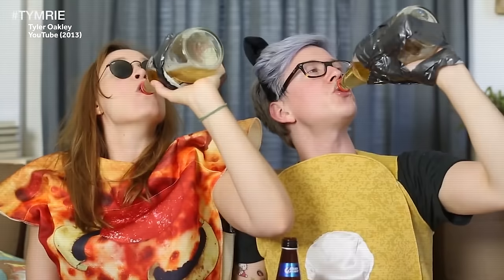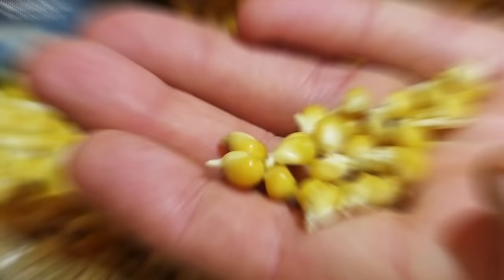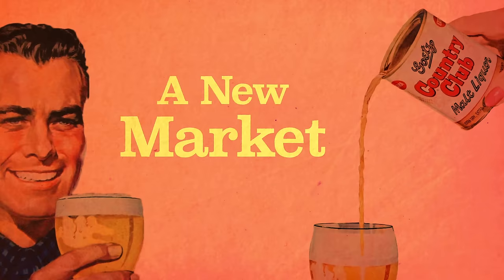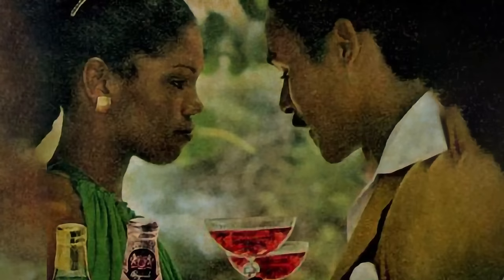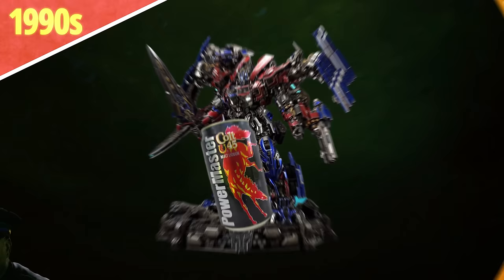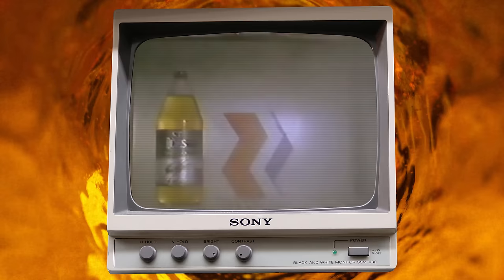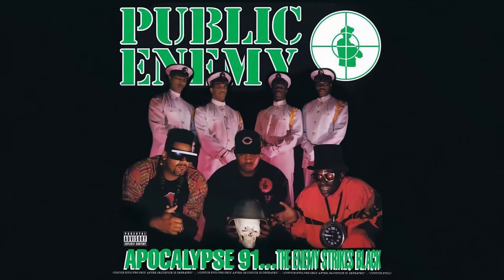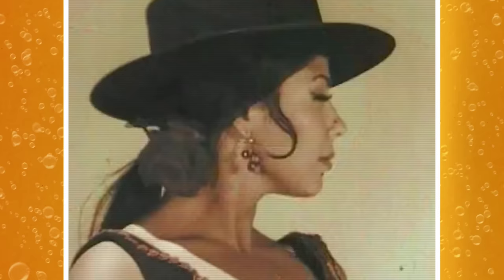Is Malt Liquor Really Quicker?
Weird History Food is crackin' open a 40-ouncer and pouring out some Malt Liquor History. Some of us might have flashbacks to college and drink either Olde English, St. Ides, or some smooth Colt 45. But is malt liquor actually beer? Do people still drink malt liquor? Some of our favorite musicians from the 90s were definitely singing the praises of this tasty beverage. Oh, the 90s, it's so hard to say goodbye to yesterday.